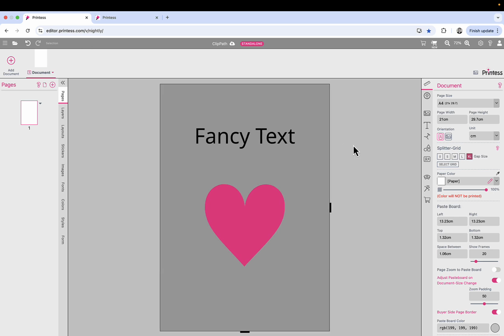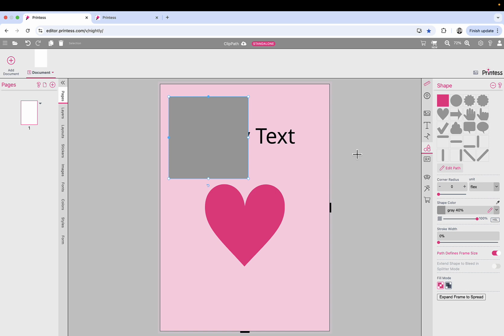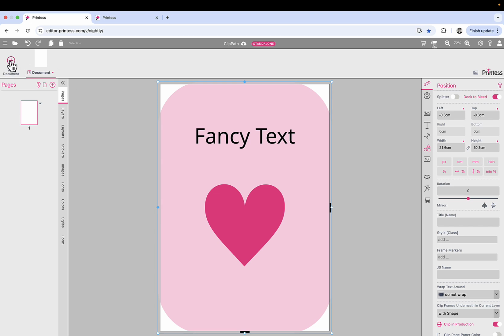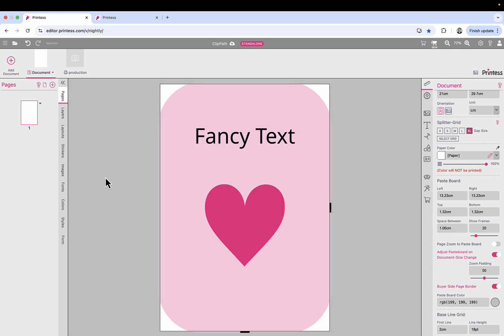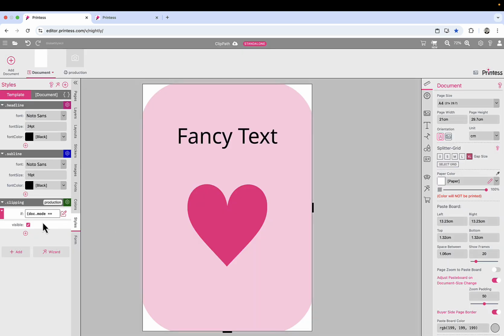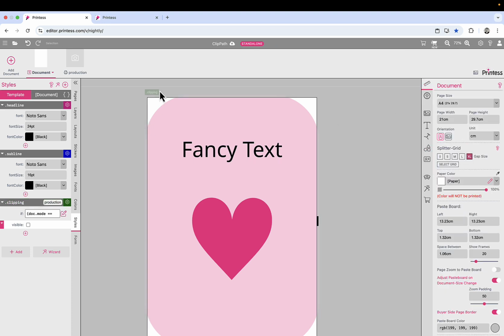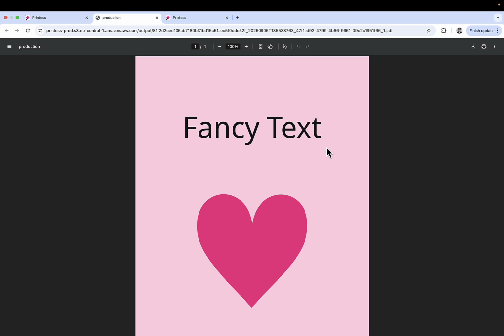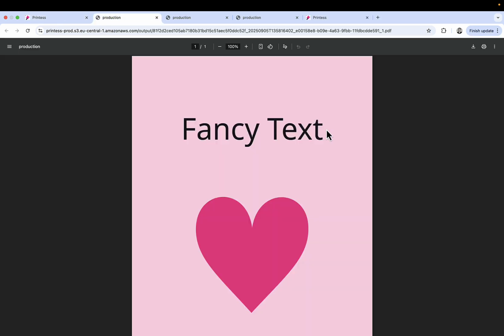Printess: Clip Path Not For Print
In this video I’ll show you how to create a clipping path and exclude it from the production file in order to generate a bleed for production.